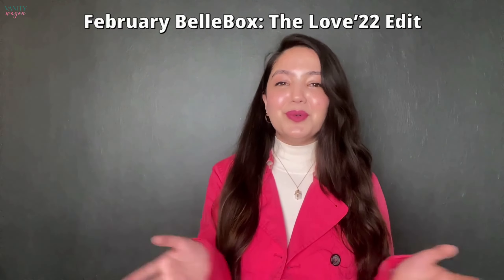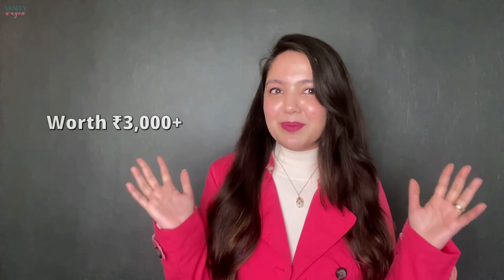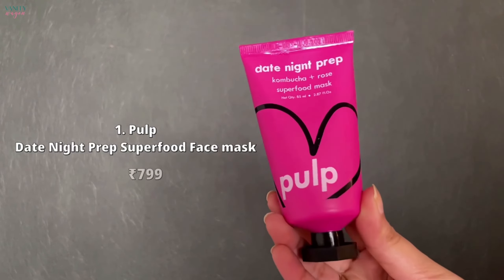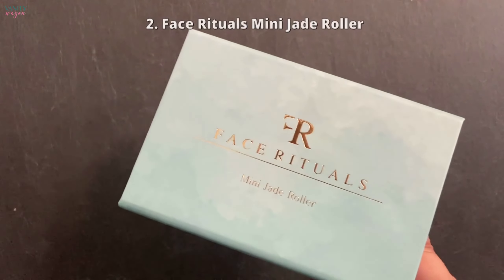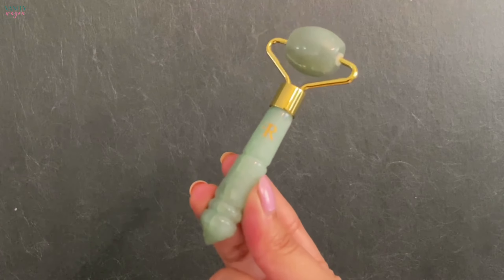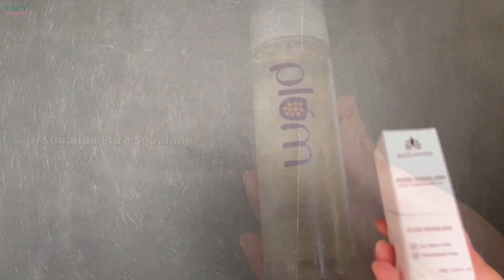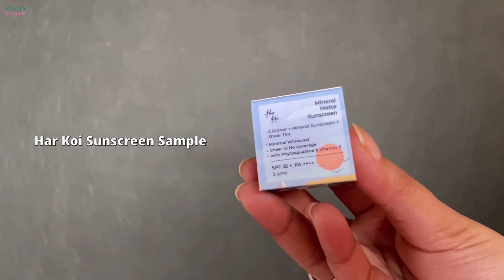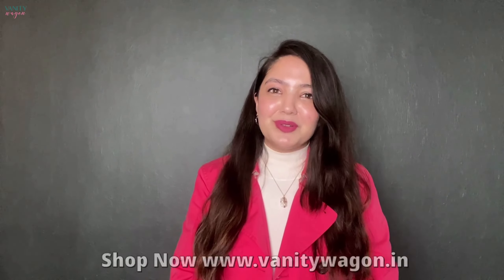February BelleBox: The Love'22 Edit | Vanity Wagon | Clean Beauty | Clean Beauty Subscription Box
Bellebox is a monthly subscription box by Vanity Wagon wherein you get over INR 2500 products for just INR 999. This month’s bellebox is what your skin needs to befriend right now- presenting our The Love'22 Edit.
It contains:

1. Pulp Date Night Prep Superfood FacemaskThis mask is a must-have and your date before the date!
2. Plum Grape Seed & Sea Buckthorn Nutri-Plenish Face MistA setting spray cum toner, this face mist is all you need if you want an instant dose of freshness!
3. Suganda Pure Squalane (10 ml)A lightweight and non-comedogenic oil, suitable for all skin types as well as hair.
4. Face Rituals Mini Jade Roller:This ancient Chinese tool made of natural stone is designed to massage the face for a cooling sensation, anti-inflammatory and lymph draining effect. It reduces puffiness, dark circles, redness and acne.
SAMPLES
1. Har Koi Sunscreen (Sample) Exclusively made for all Indian tones, Har Koi Sunscreen is a mineral sunscreen which works as a primer, sunscreen as well as a sheer tint!
2. Ilana Organics Pro Barrier, Phyto AHA & Ceramide Restore Serum (Sample):This serum repairs and strengthens your skin’s barrier! It also boosts collagen production, cellular renewal, removes dead cells for easier absorption and hydration into the living layers below.